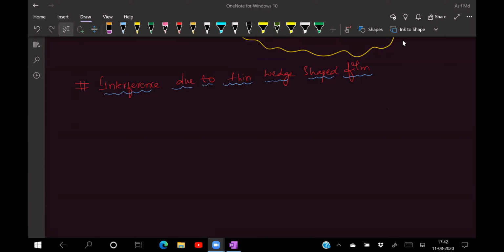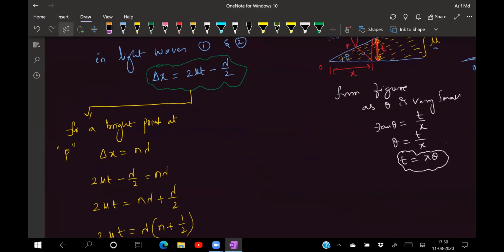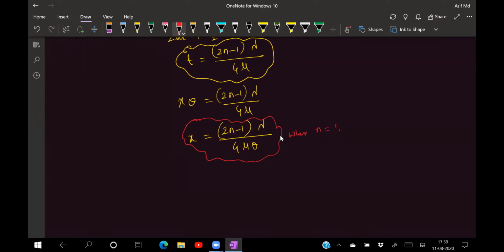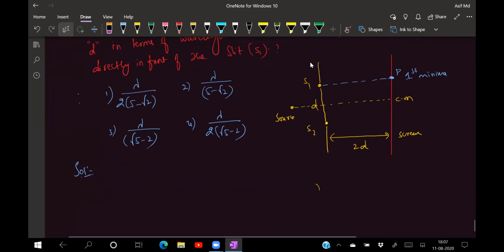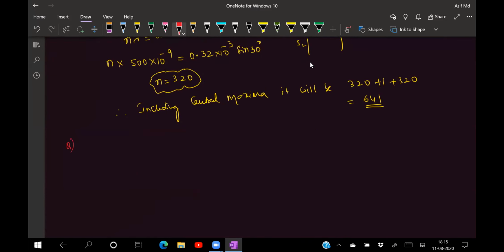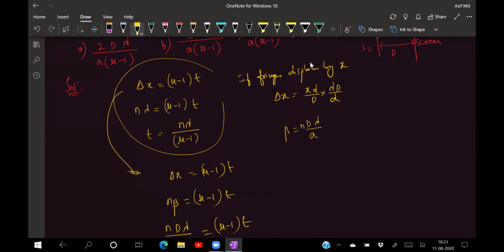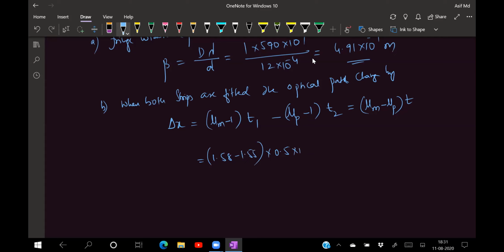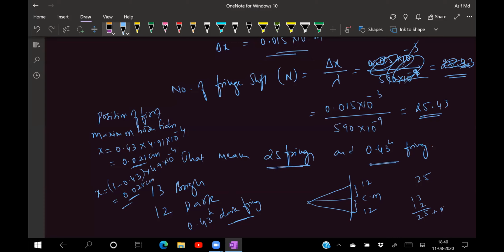WAVE OPTICS 10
WEDGE INTERFERENCE AND PROBLEMS